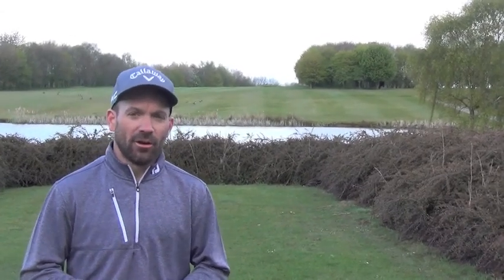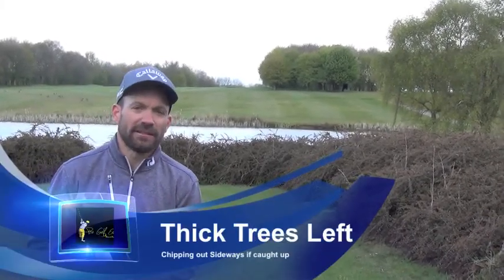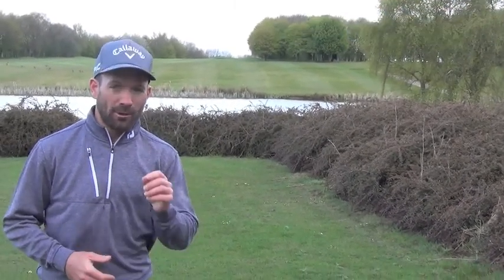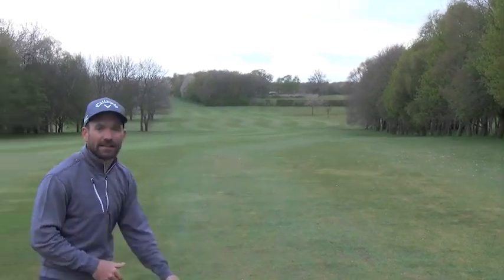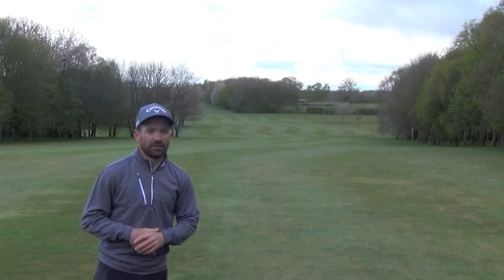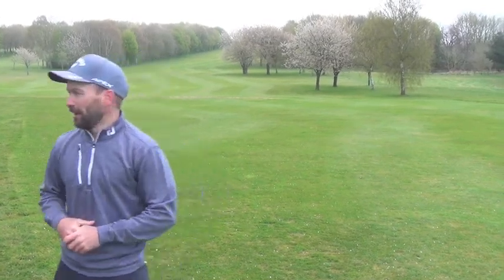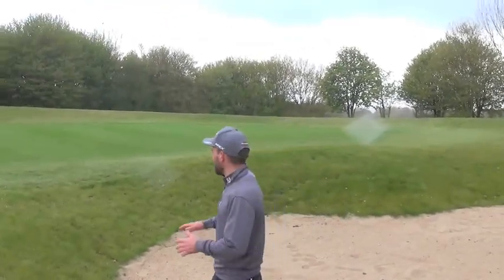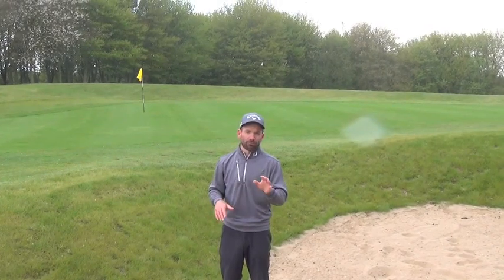Romanby Golf & Country Club Hole 12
A long and narrow par 5 early on in the back nine.  A double dog leg which the guys will have to take into account the wind.  The drive is crucial up the right side over the bunker.  If you want to have a go in 2 shots, you need to carry your tee shot over 300 yards to get the downslope.  This will open up the second dogleg which goes left.  The green has a new bunker front right which sits a couple feet below the green.  The green is a two tiered green, the flag is tougher when its at the front.  A great hole early on in the back nine.